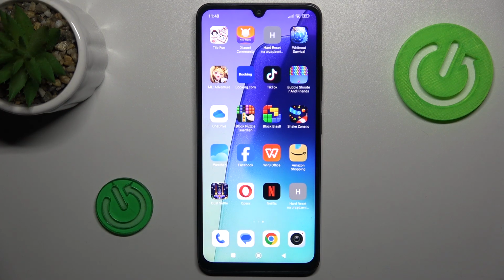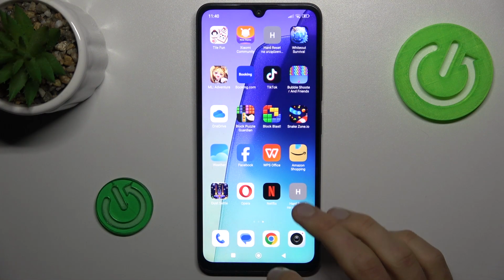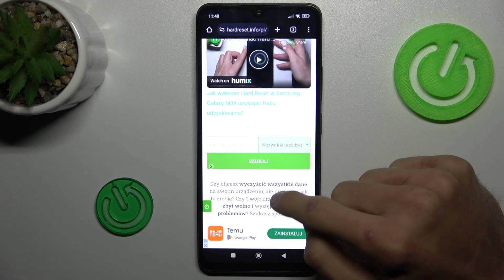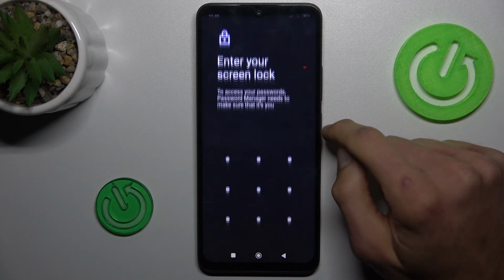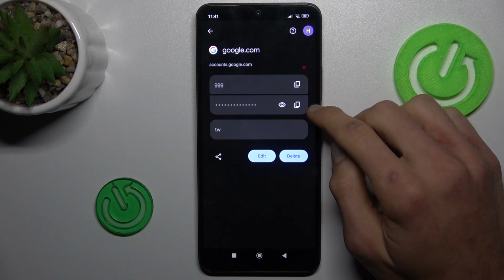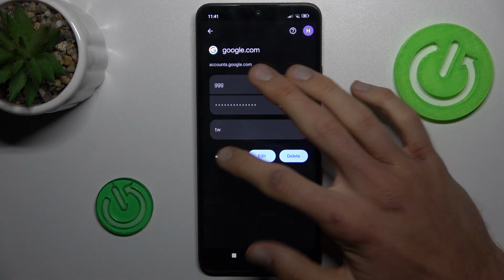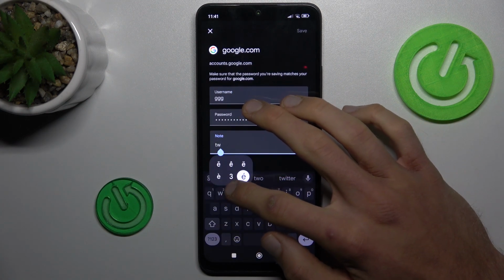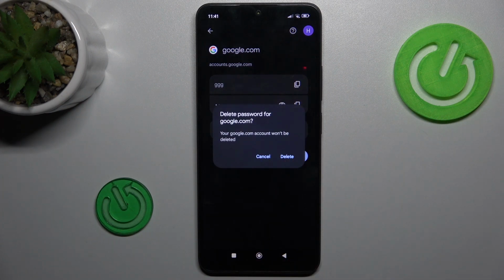How to Manage Passwords in Google on Redmi A3 Pro - Google Passwords Settings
Would you like to locate all saved passwords on your Redmi A3 Pro smartphone in order to remove unwanted passwords, then you are in a good place. Find out how to open the google account settings and find the passwords to easily and quickly manage them any time you wish to on your Redmi device.

How to manage Google Passwords on REDMI A3 Pro? How to check Google Passwords on REDMI A3 Pro? How to set up passwords saved on REDMI A3 Pro? How to remove passwords from Google Passwords on REDMI A3 Pro?